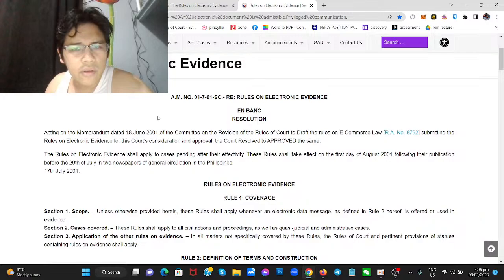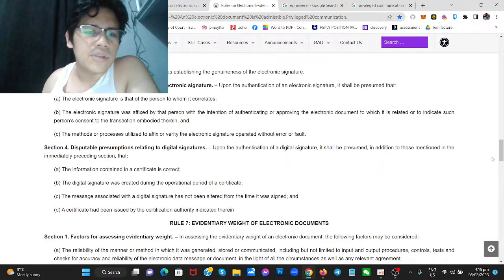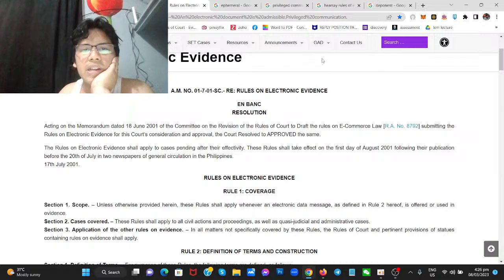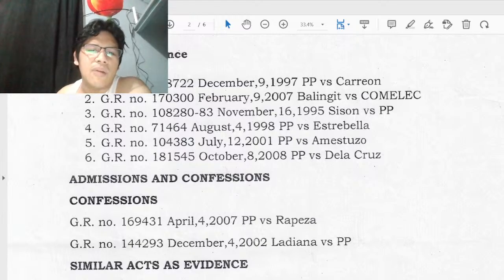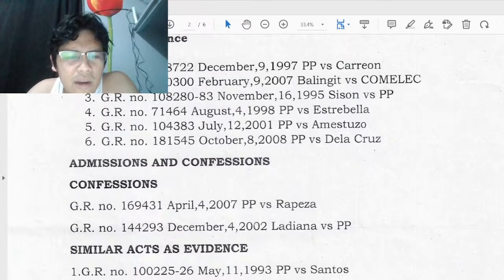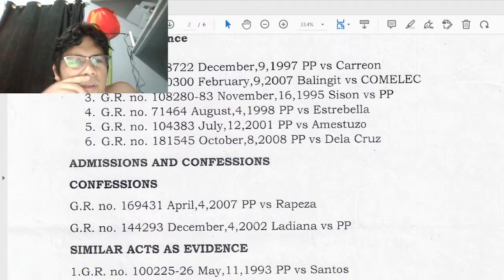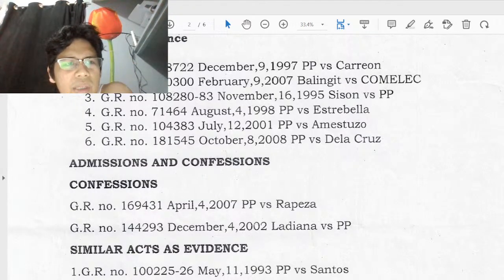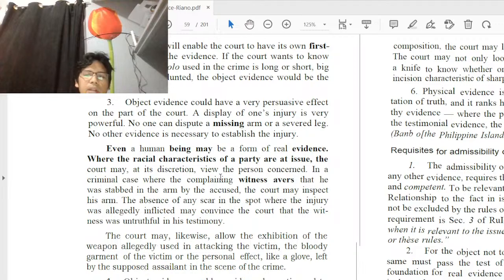Rules on Electronic Evidence, DNA, Object Evidence